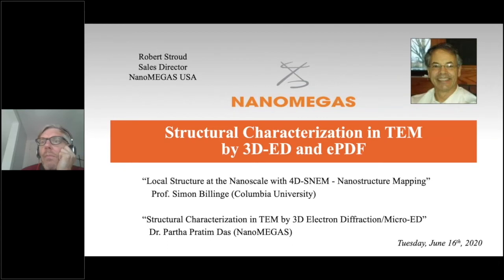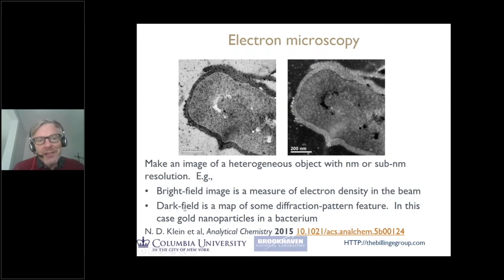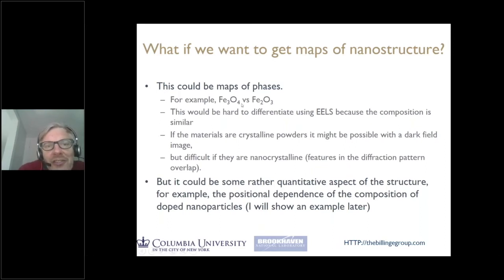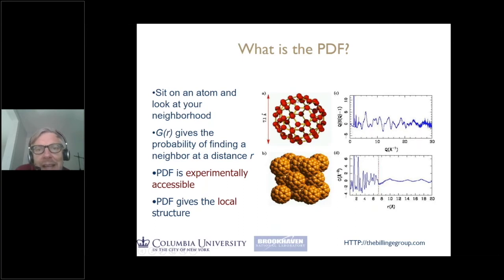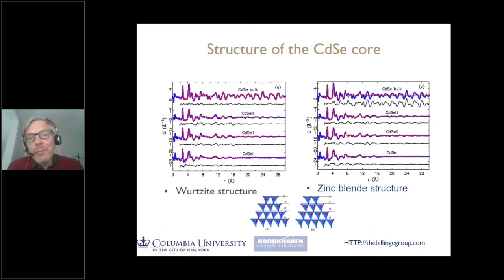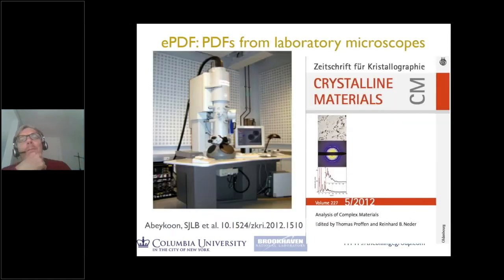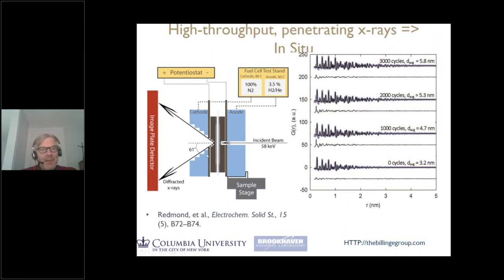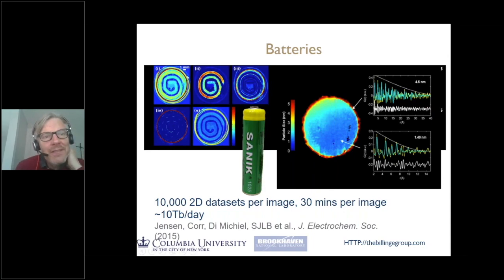Local Structure at the Nanoscale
Presented by Prof Simon Billinge, Columbia University.

The study of nano-crystalline or amorphous materials can be optimally performed with Electron Pair Distribution Function (ePDF) in the TEM. This technique allows the study of materials at the local environment (nm scale) using collected (ED) patterns. We will show how ePDF has been recently applied to study nano-particles and amorphous materials.